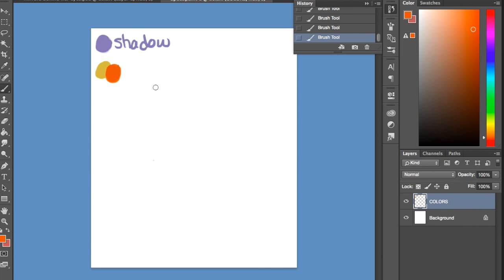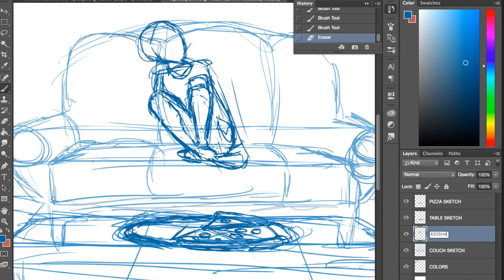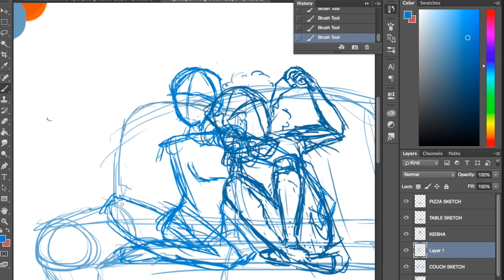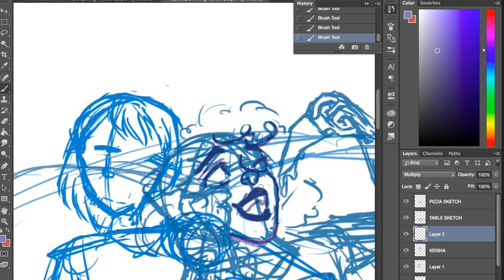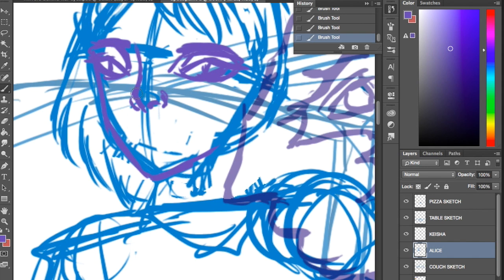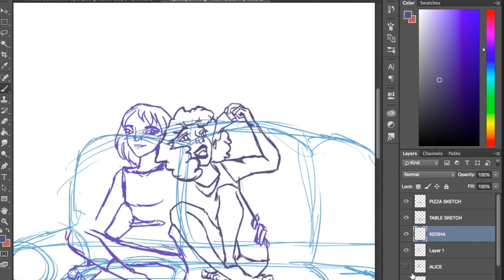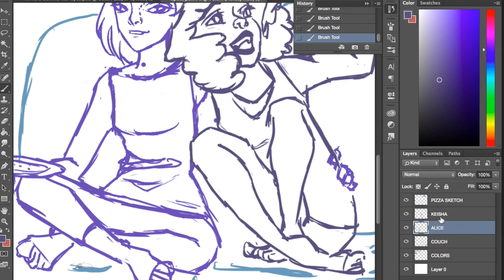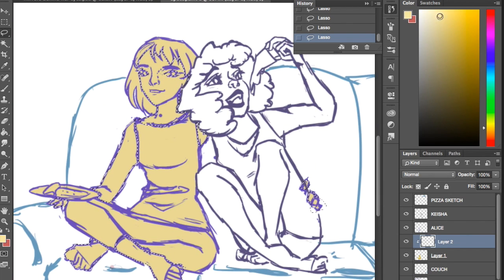Alice Isn't Dead Speedpaint: Pizza Night!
Speedpaint for the AID Finale! (SPOILERS AHEAD)